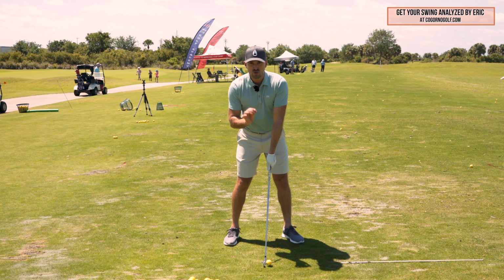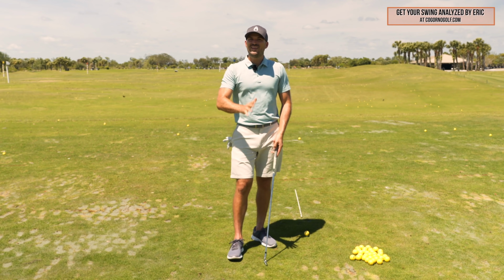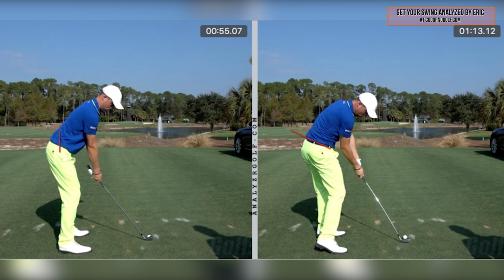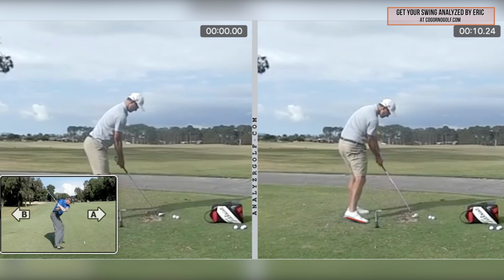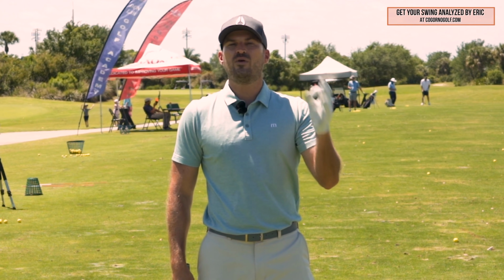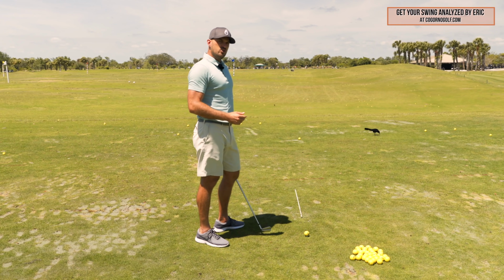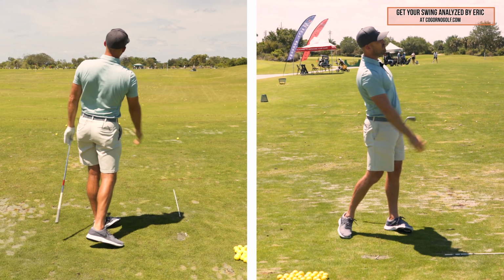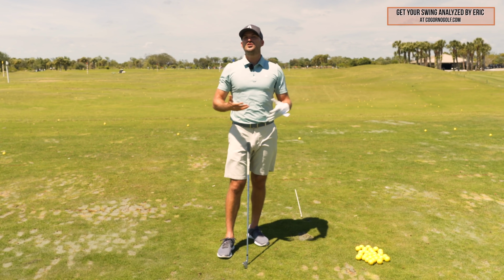Left Side Stretch + Right Side Crunch | Tour Level Impact Explained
**Want to improve faster?

**The LiveView Golf Camera is my favorite tool for golf swing feedback.

**You can find and purchase my individual video courses at our retail Members of cogornogolf.com get our entire catalog of courses for free with membership.

1) Used it personally. (which will be the case the vast majority of the time)

2) Thoroughly researched it and got first-hand user feedback from other professionals I trust and that have used the product/service.**Want to improve faster?